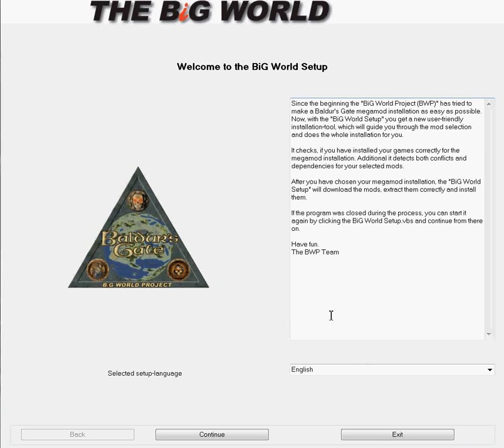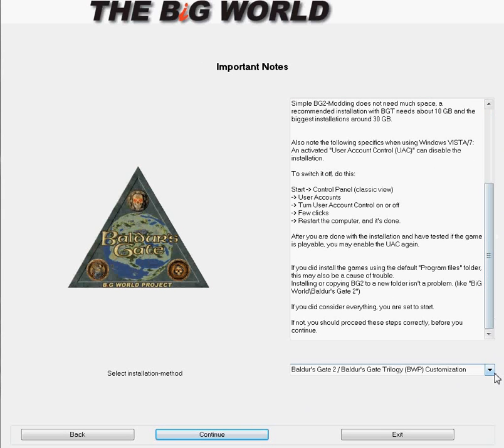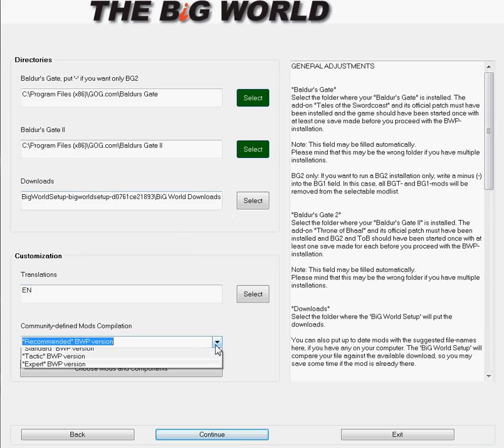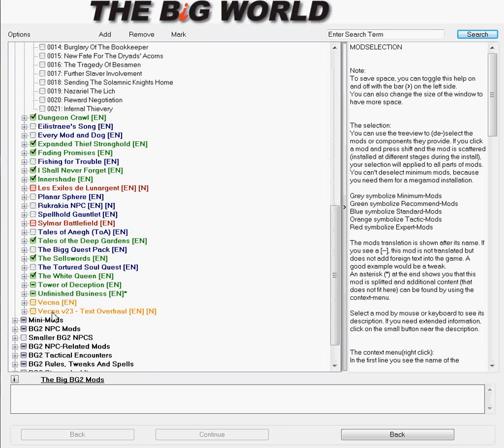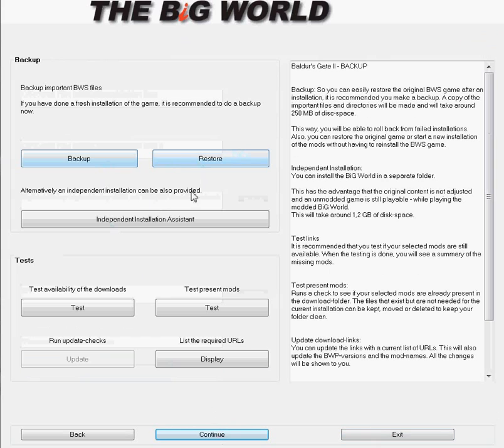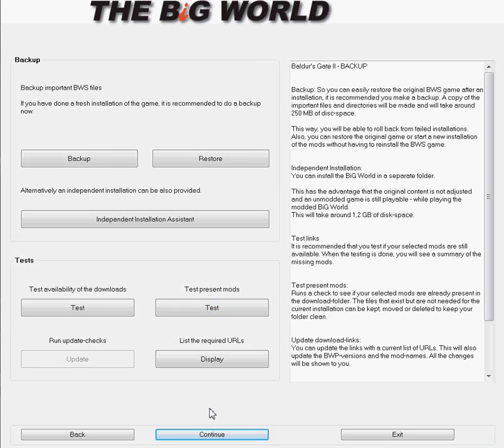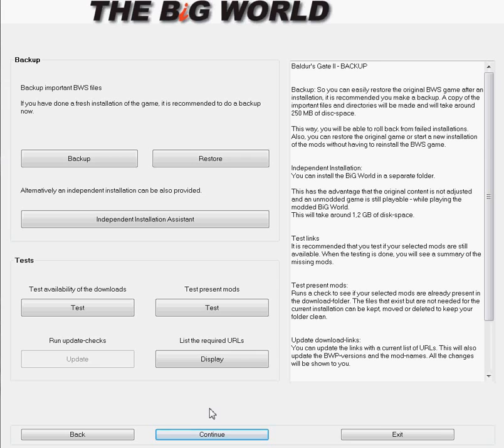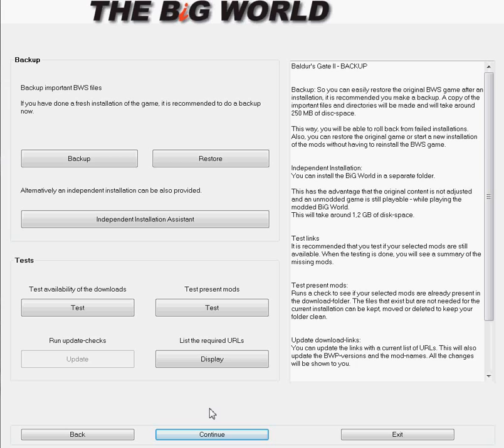Baldur's Gate BGT Mega Mod install Tutorial Part 3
This is part 3 of an install guide for Baldur's Gate Trilogy Big World Project (BWP) & Big World Setup (BWS).  This part covers the BWS installer.

If you have any questions you can post them below.

Do you want to have more mods installed in you Baldur's Gate game than you could count?  This will help to show you how.  This includes the mods: Big Picture, Sword Coast Stratagems, The Darkest Day, Shadows Over Soubar, Check the Bodies, Never Ending Journey 2, Tortured Souls, Tower of Deception, DSotSC, The Drizzt Saga, Secret of BoneHill, Dark Horizons, Fishing for Trouble, Colours of Infinity, NTotSC and many more!